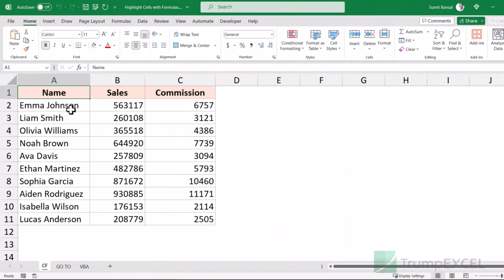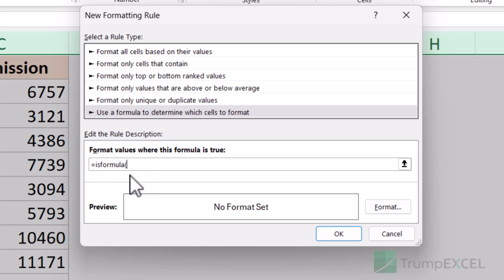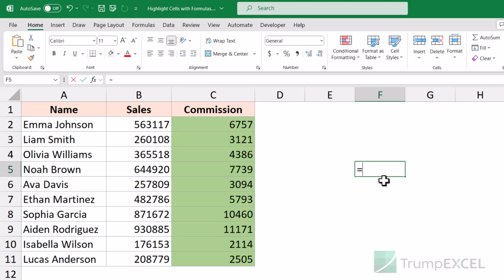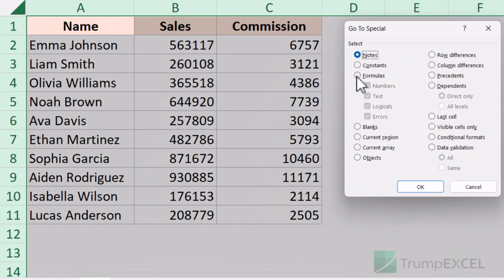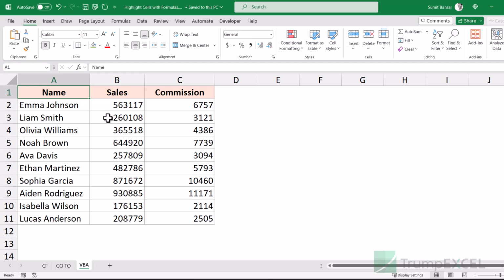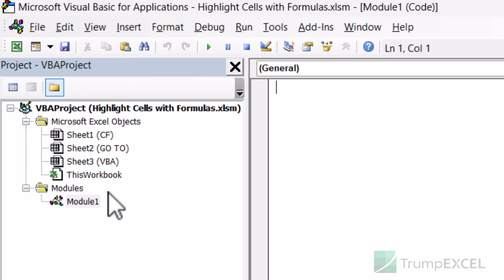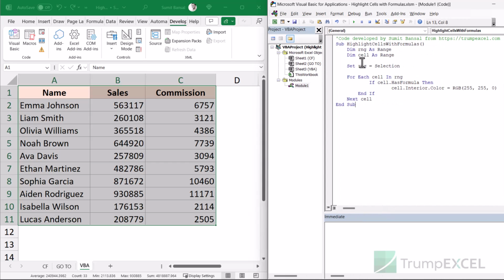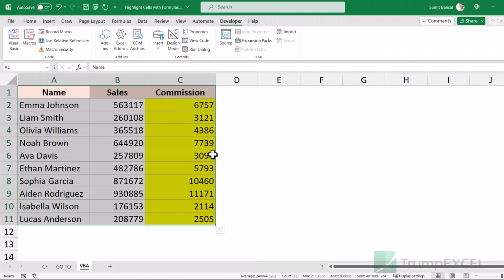3 Easy Ways to Highlight Cells with Formulas in Excel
In this video, I will show you three simple ways to highlight cells in Excel that contain formulas.

This can be done using Conditional Formatting, Go To Special, or VBA methods.

00:00 Intro
00:28 Using Conditional Formatting
02:57 Using Go To Special
04:36 Using VBA

Sub HighlightCellsWithFormulas()

    Set rng = Selection
    ' Loop through each cell in the range
    For Each cell In rng
        ' Check if the cell contains a formula
        If cell.HasFormula Then

            ' Highlight the cell with a yellow background color, change RGB values as desired
            cell.Interior.Color = RGB(255, 255, 0)

        End If
    Next cell
End Sub